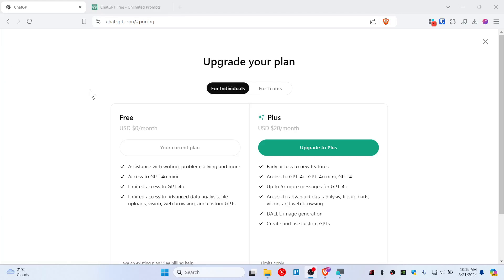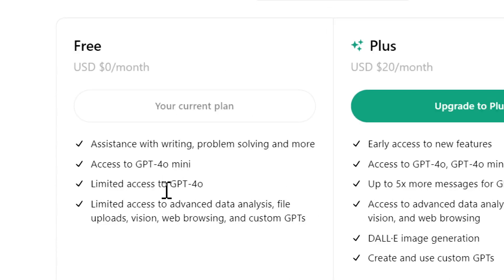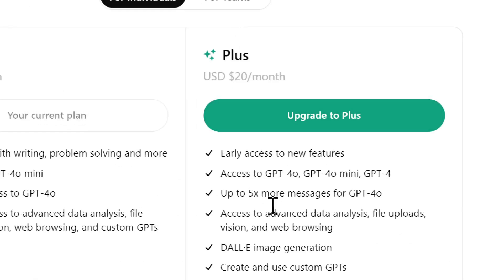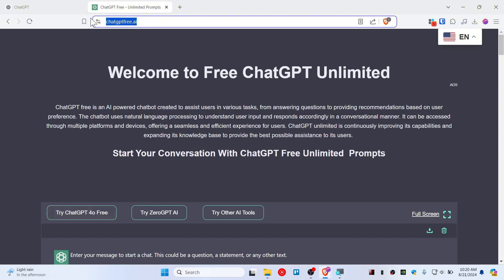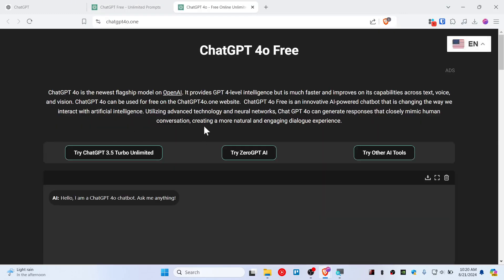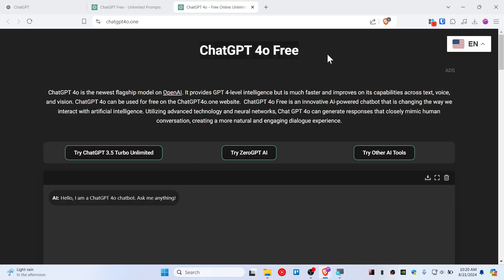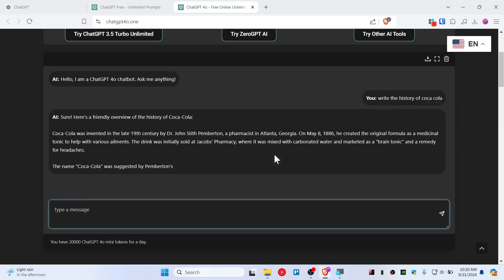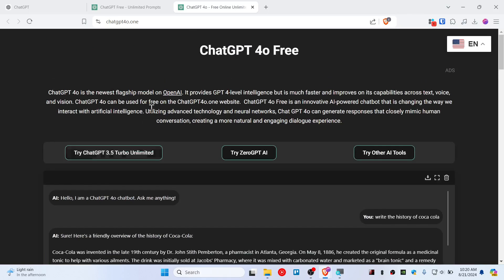How To Use Chatgpt 4O For Free Unlimited | Yes Free !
how to use chatgpt 4o for free unlimited